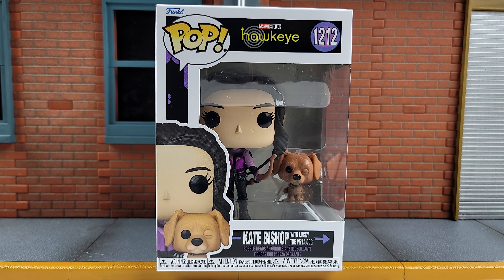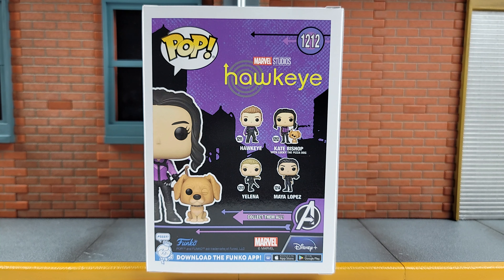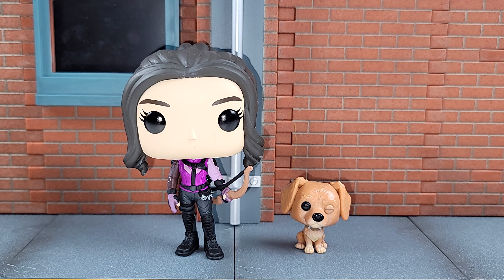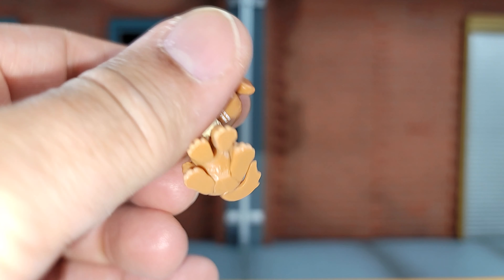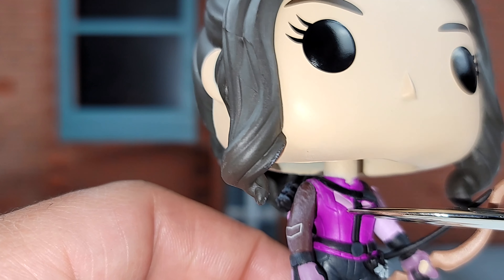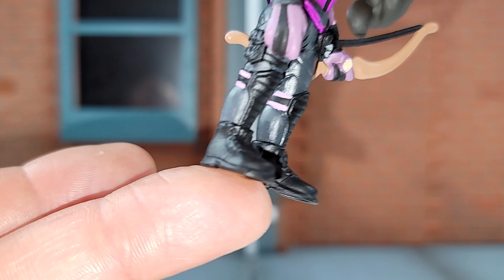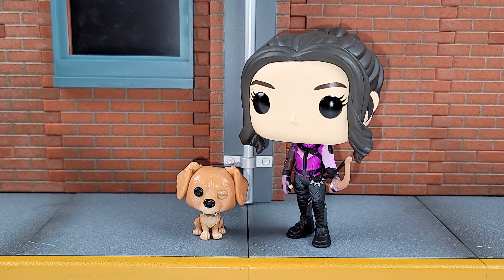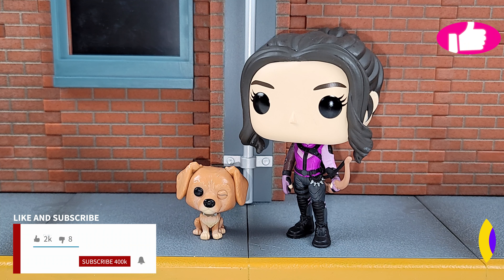Funko Pop DIsney Plus Hawkeye Kate Bishop And Lucky the Pizza Dog Unboxing & Review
I wasn't excited for this Pop, but I was a fool because she is awesome. Lucky the pizza dog couldn't be any cuter.